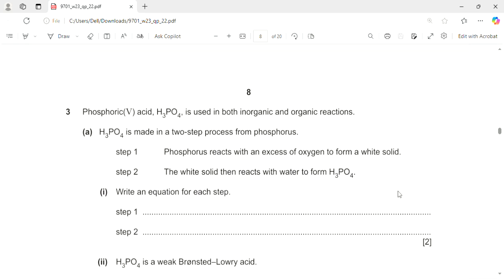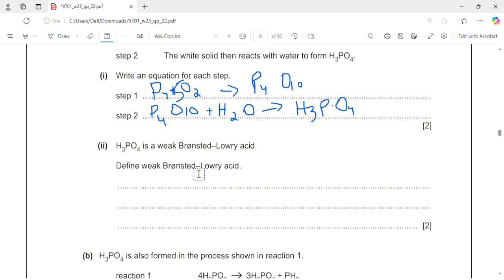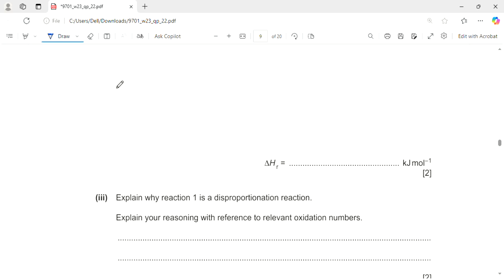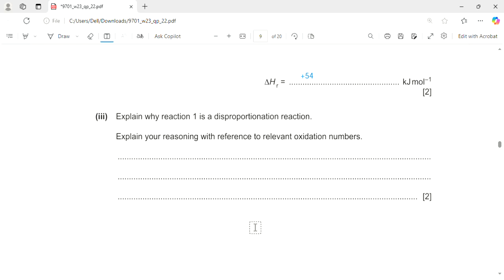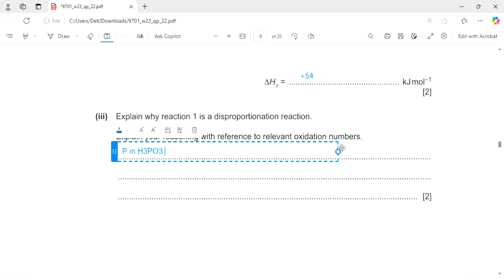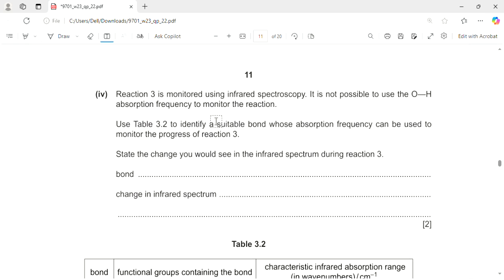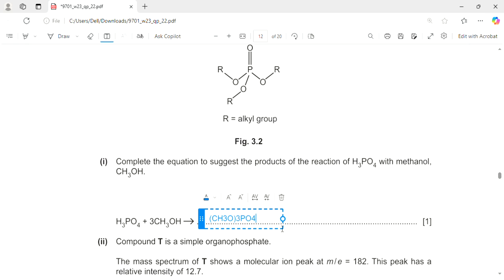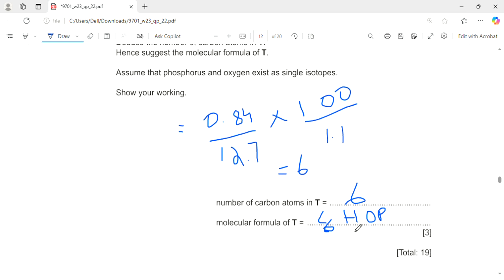Cambridge AS and A Level 9701 Paper 22 | October/November 2023 V22 Q3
. Yearly Past Papers. Clear all doubts Deep knowledge of Chemistry. Exact Solutions and Helpful to Cambridge A Level (Chemistry) students .